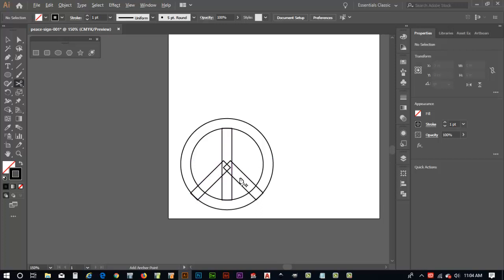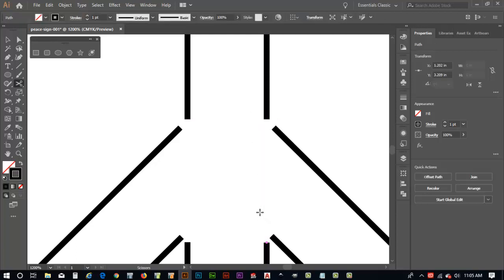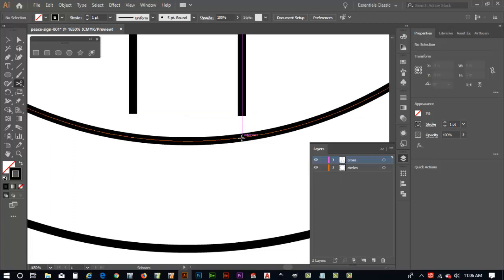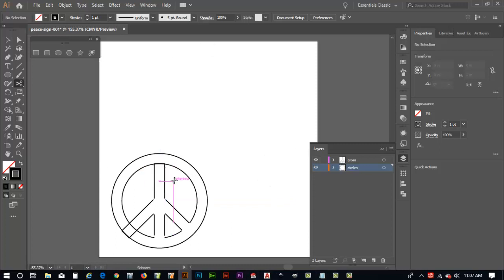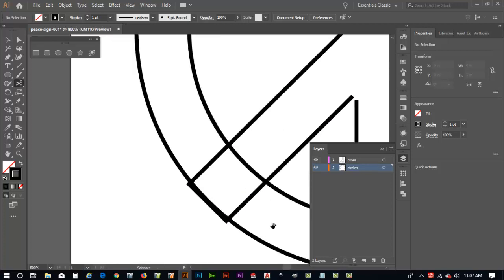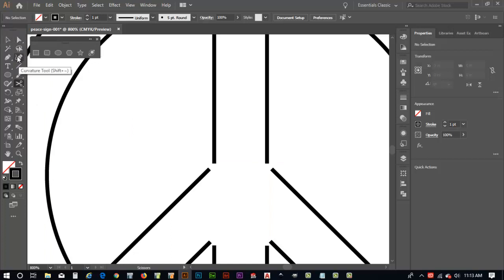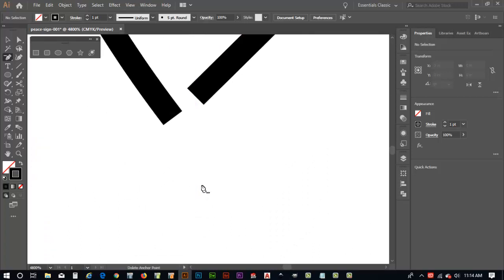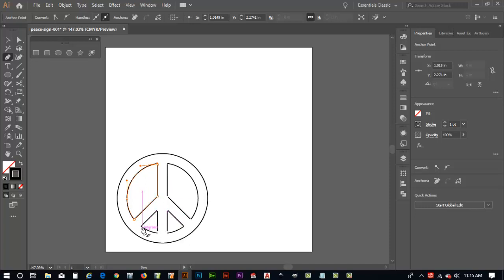Adobe Illustrator and Laser Engraver Peace Sign Tutorial - Part 2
Part 2 is about finishing the actual peace sign.  It shows how to connect the lines you use the scissor tool on.  It is a continuation of the design.

In this tutorial video we learn the basics of Adobe Illustrator and a Rabbit Laser USA laser engraving machine in how to laser cut a peace sign for a medallion.

In this particular video we learn how to draw the circle and how to draw the cross or commonly called crows feet.  Have fun in this first video.